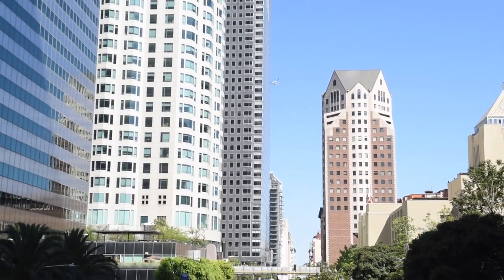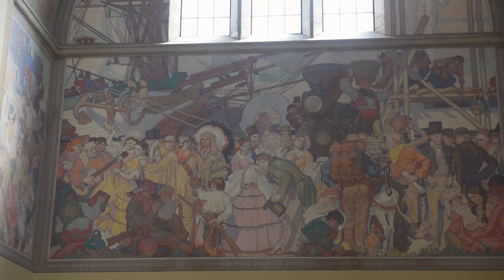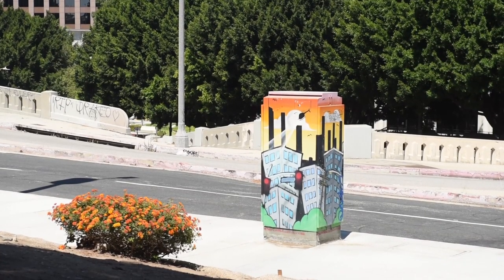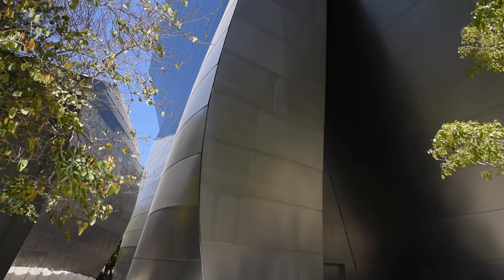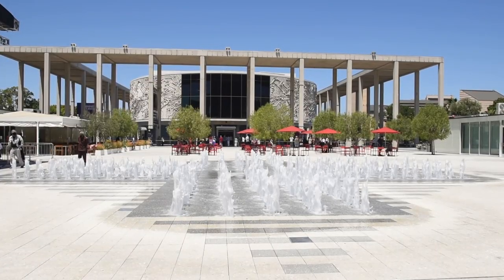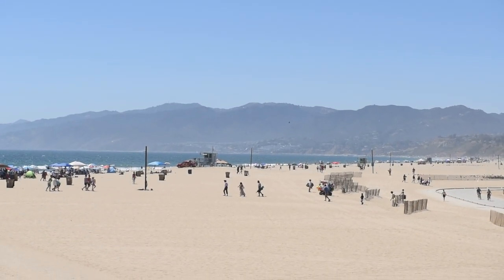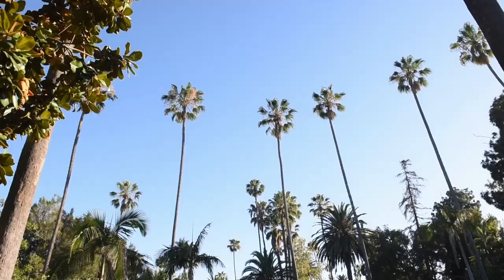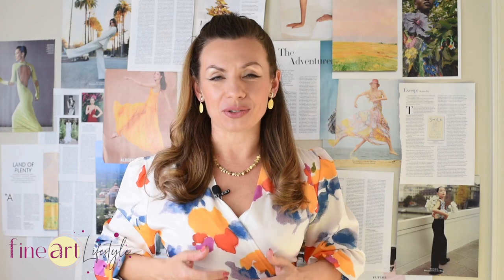What to visit in Los Angeles California in summer? Walt Disney Concert Hall, Griffith Observatory.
What to visit in Los Angeles California during summer vacation? Walt Disney Concert Hall, Griffith Observatory, Santa Monica Pier and downtown LA.

ABOUT ME:
I’m Elena, a photographer who believes in the power of art and aesthetics. I love sharing my creative experiences and knowledge to help you on your journey.

ABOUT My photography:

I love photography and have been taking photos for fifteen years. In 2021 my photos were published in The New York Times.

- Timestamps -
00:00 - Hi, there!
00:23 - Landed in Los Angeles
00:50 - Downtown LA
01:17 - Los Angeles Central Library
01:40 - Flowers and a park in LA
02:50 - City Hall, Grand Park in LA
03:23 - Walt Disney Concert Hall
04:13 - Griffith Observatory
05:33 - Santa Monica Pier
06:45 - Love the Palm trees
07:13 - University of California Los Angeles

We departed from Atlanta International Airport and, in 4 hours, landed in Los Angeles, rented a car with Hertz, and went straight to the hotel, The Westin Bonaventure Hotel & Suites, which is located downtown. It's famous for being a shooting location for many Hollywood movies, including Interstellar, Rain Man, Blade Runner, and True Lies.

After we checked in, my husband stayed at the hotel, and I explored the nearest surroundings and took photos. Although downtown is not a very tourist place in Los Angeles, compared to New York, I enjoyed it, especially all the tall buildings. I find them especially attractive and interesting as a subject for a photo. At the end of my walk, I visited the Los Angeles Central Library. I love books and libraries, so I couldn't miss this one. Inside, it's nicely organized, and on the second floor, there is an impressive drawing on the walls and ceiling. Artistic elements are everywhere around the library.

Downtown LA is not only tall buildings and cars but also about greenery, flowers, and parks.

Taking photos, recording videos, and slowly wandering around, I found myself in the park near City Hall with a court of historical flags that looked very impressive. After that, I visited Grand Park, just a few minutes away, had a strawberry Frappuccino in Starbucks, and continued exploring Los Angeles.

One of the first things I noticed walking around the streets of LA is that only a few people are walking around compared to New York, which is buzzing with active walkers.

Walt Disney Concert Hall, one of my favorite buildings I've seen during my six days in Los Angeles. It was designed by Frank Gehry and opened in 2003. It's the home to Los Angeles Philharmonic Orchestra, presenting its best in classical, contemporary, and world music. And it's also one of the most acoustically sophisticated concert halls in the world. The building itself is considered an international landmark. As a first-time tourist in LA, I appreciated the view of the nearest surroundings that opened from several points of the building.

Later on, that day, while walking back to the hotel, I saw a bronze sculpture, "Peace on Earth" It stands near Ahmanson Theatre, whose entrance is decorated with a fountain. A nice, refreshing spot in the hot climate of LA.

The next day we went to see Griffith Observatory.
This is one of the spots in LA where you can see the Hollywood sign.

We didn't intend on going inside, but we enjoyed walking around, looking at the different installations, and remembering names of famous scientists whose work was related to astronomy.

Later the same day, we drove to Santa Monica Pier, one of the most iconic touristic spots near LA. It's crowded and noisy but also fun to walk around, enjoy people watching, and see the life of locals.

Gorgeous tall palm trees are one of the symbols of California. I loved observing and taking photos of them, especially on a sunset with a soft, warm light.

On one of the days during our trip to Los Angeles, we stopped by the University of California Los Angeles UCLA. While walking around, listening to my husband's stories about his student years in California, I connected a little more with a local lifestyle.